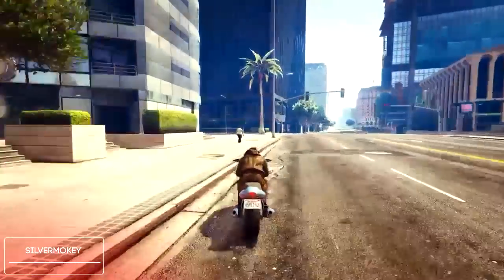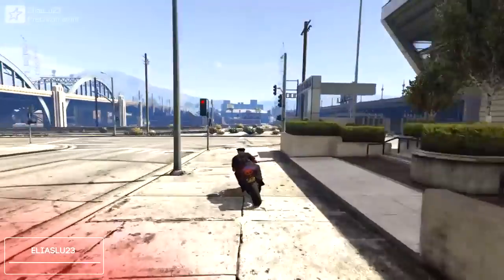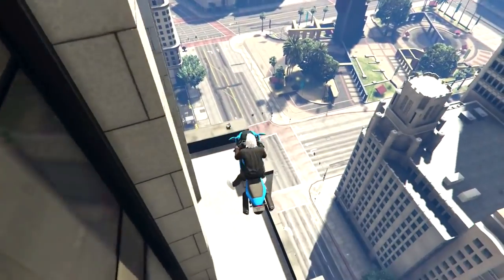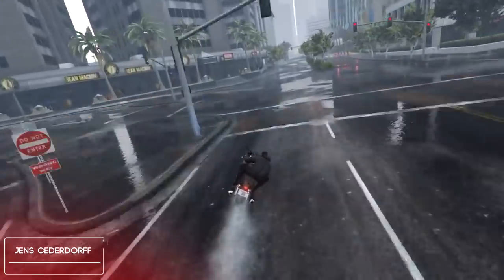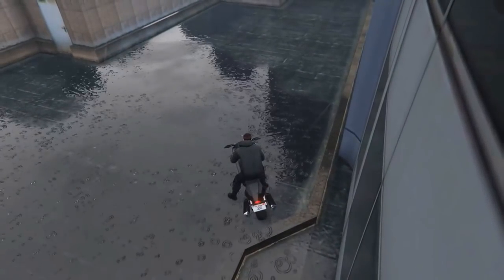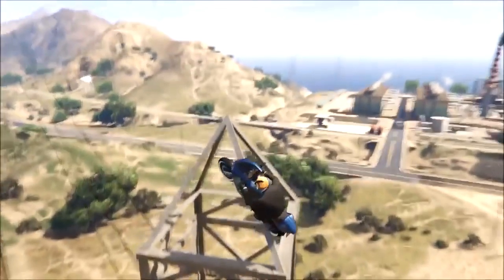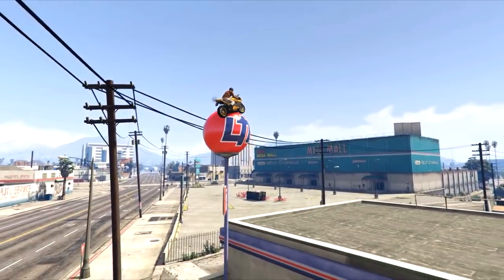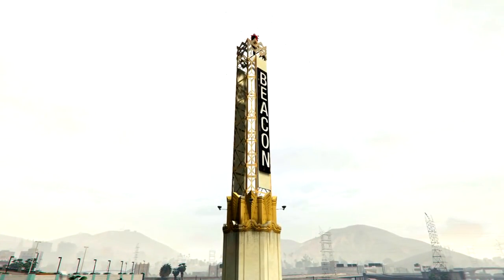INSANE MOTORBIKE STUNTS! - (GTA 5 Top 10 Stunts)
Thanks for checking out another episode of GTA 5 Top 10 Stunts!

Thanks to everyone that sent in their stunt, if you want to submit a stunt for a future episode then be sure to send it to !

*By submitting a clip you give me full permission to use it on my channel and monetize the video*

-Erik